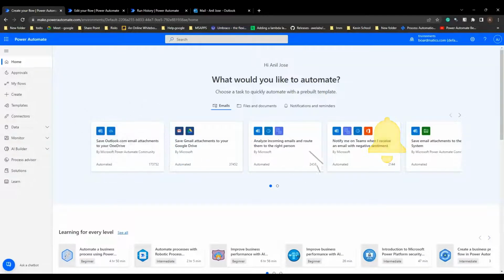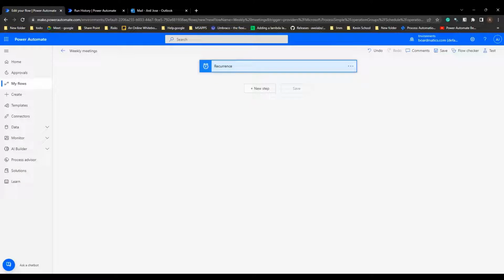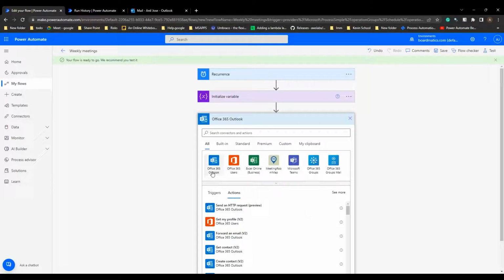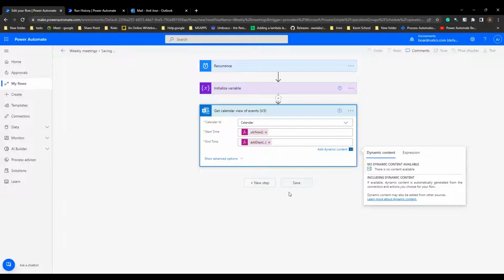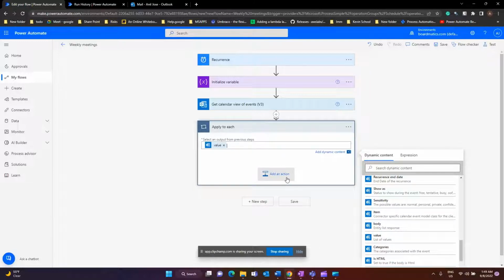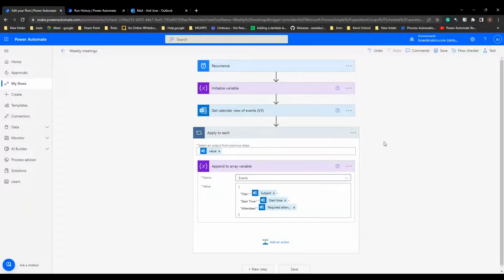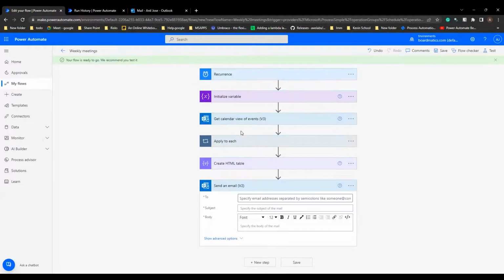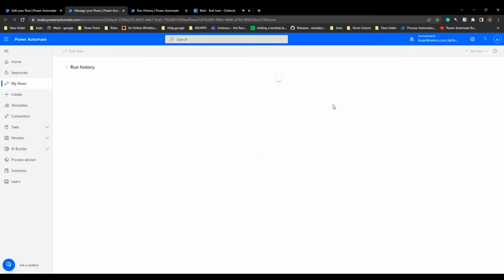Weekly Meetings Reminder using Power Automate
Create Recurrence schedules with  weekly meetings using Power Automate